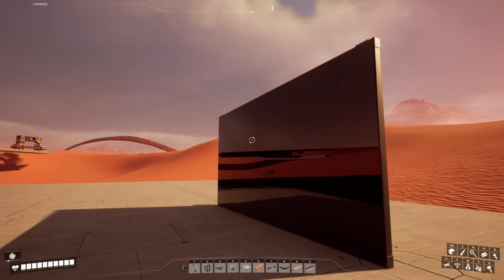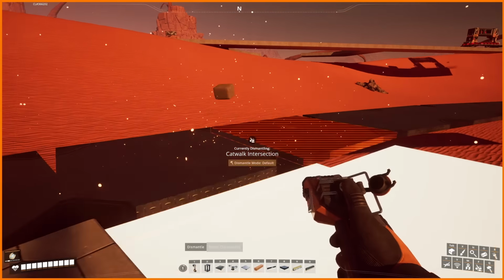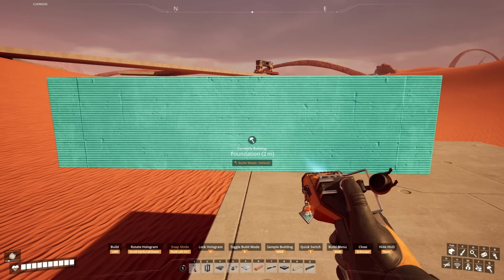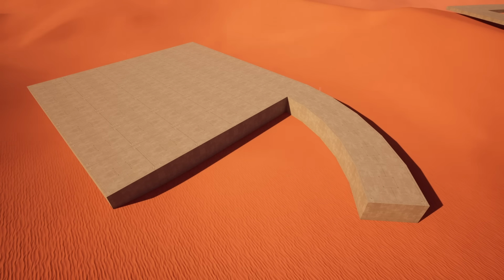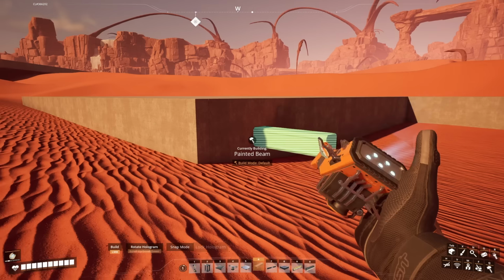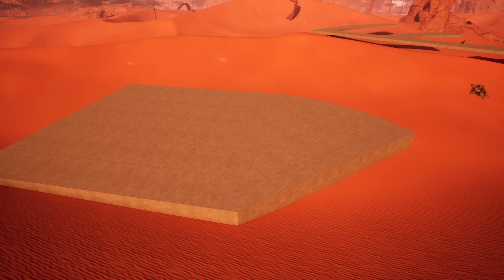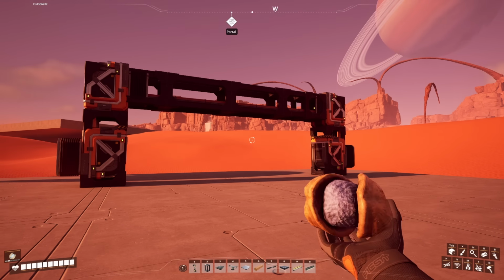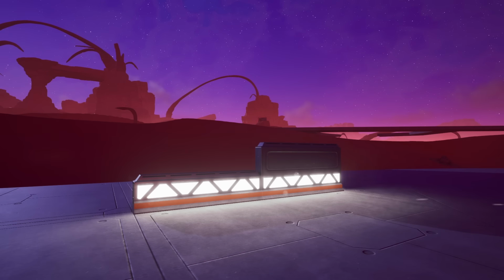Easy Curves, Merging and Essential Build Tips For Satisfactory 1 0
Today we're breaking down the solutions to some of the most common problems in Satisfactory, including easy curves, merging and other essential tips.

Get a Free pack of Stickers or a Slug Plushie when making orders over $40

But do not worry, we'll be back with a new lets play series for 1.0!

Extra Content

Live Content Schedule: (BST - September - 2024)
STREAMATHON START 11AM
► Mon: 6pm Twitch
► Tue: -  7pm Twitch
► Wed: 6pm Twitch
► Thu: -
► Fri: -
► Sat: 6pm Twitch
► Sun: -

About: Satisfactory